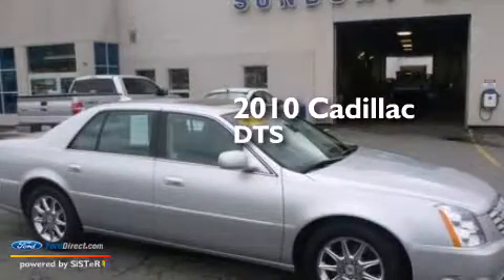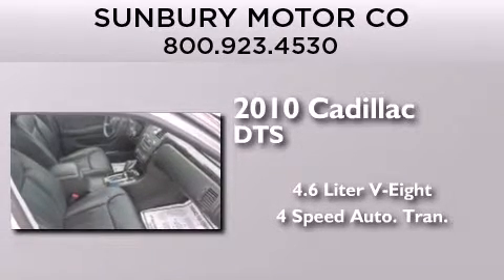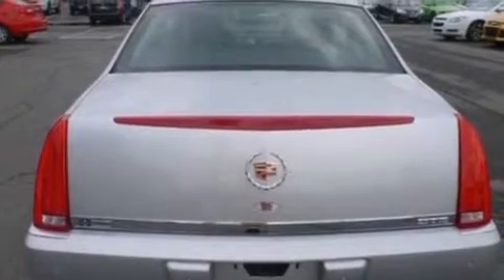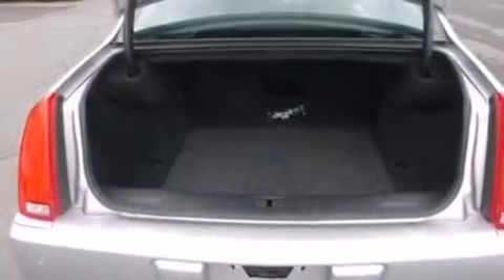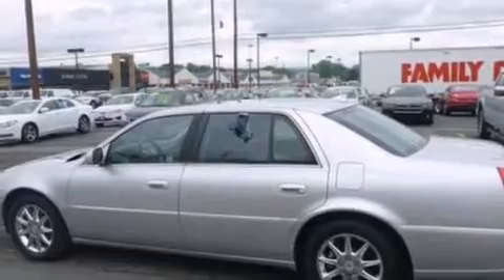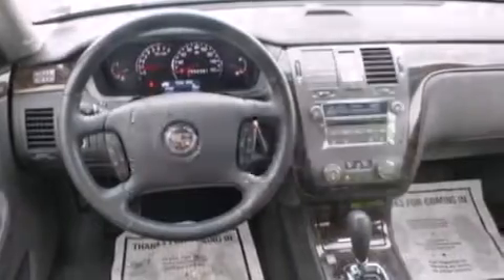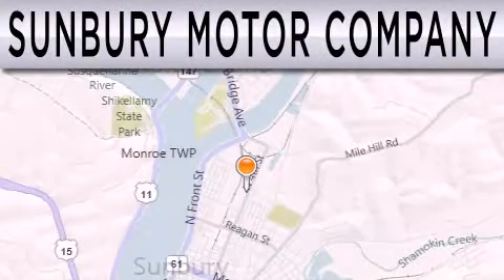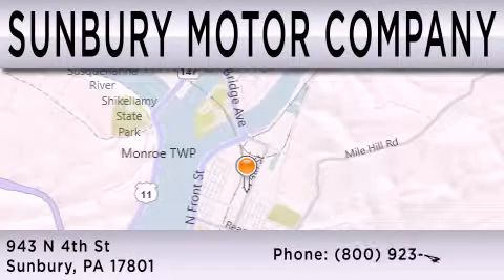2010 CADILLAC DTS Sunbury PA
We have been honored to serve the Sunbury PA area , we promise that your experience at our dealership will exceed your expectations ! Year : 2010 Make : CADILLAC Model : DTS Engine : 4.6L V8 32V MPFI DOHC Trans .